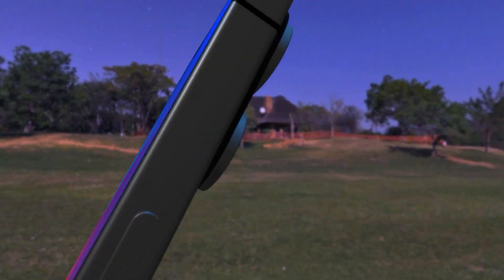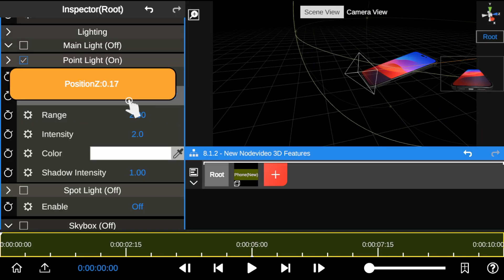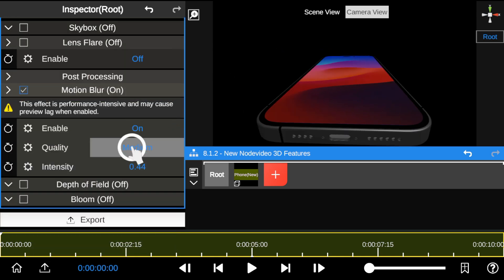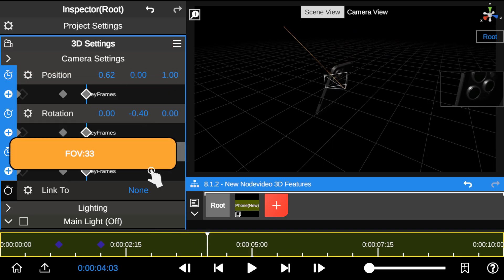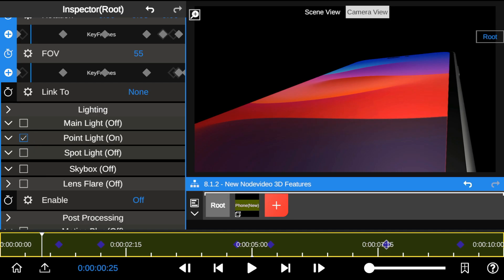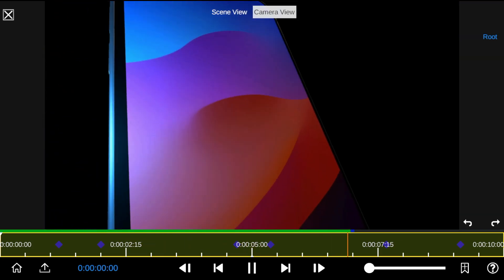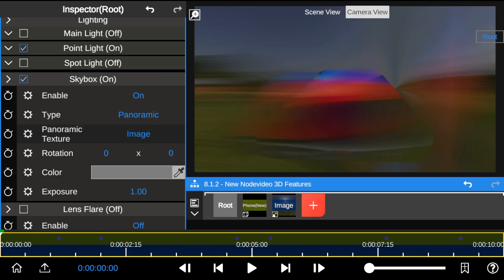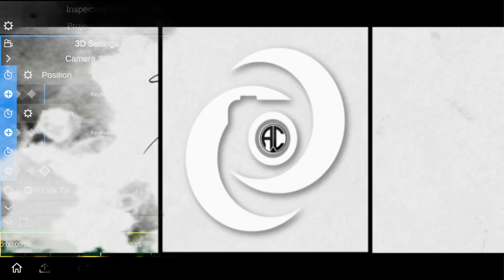Node video 8.0 Blender Mobile Game-Changer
Node Video 8.0 full tutorial is finally here, Nodevideo has completely redesigned their 3D engine, bringing a professional-level 3D features similar to Blender! This isn't just an update; it's a mobile 3D animation game-changer.
In this video tutorial, we dive deep into the new 3D engine, test the realistic lighting and explore how Nodevideo version 8.0 is revolutionizing mobile video editing and 3D creation.

File Password : 4195

✨ What’s New in Node Video 8.0? ✨
Version 8.0 moves beyond basic 3D mapping with a robust, all-new 3D engine that enables more complex scenes and interactions directly on your phone.
Key Features & Enhancements:
All-New 3D Engine: A complete architectural redesign for powerful, mobile 3D rendering.
Realistic Lighting & Shadows: Professional tools to add depth, mood, and realism to your 3D elements.
Motion Blur: Incorporate natural, cinematic motion blur into your animations and effects.
Blender-Level Capabilities: We put its new features to the test against desktop standards.
Latest Version Update: A look at the stable release, currently version 8.1.2.